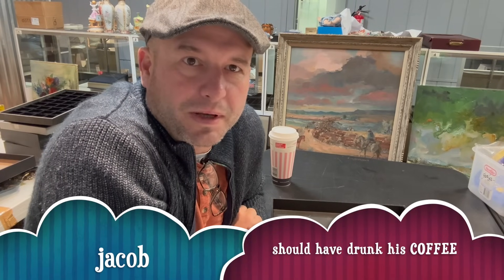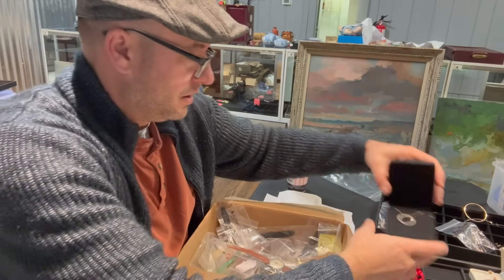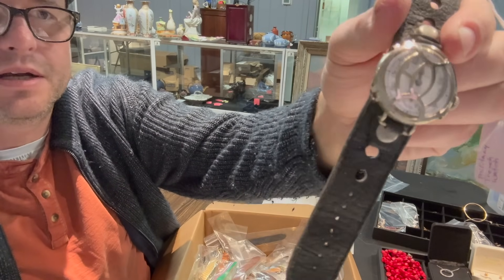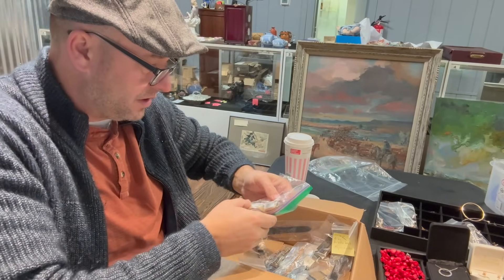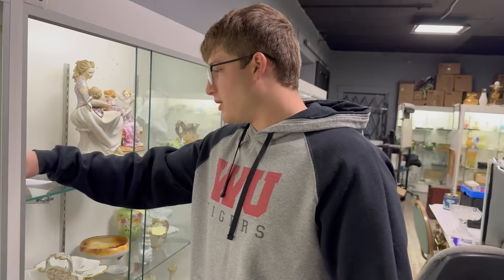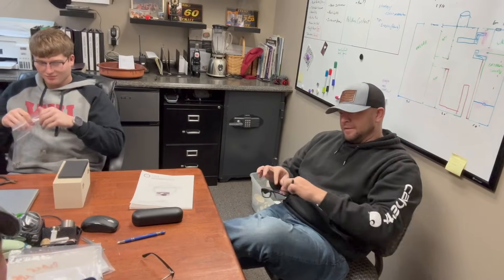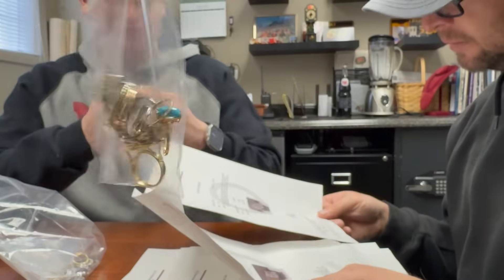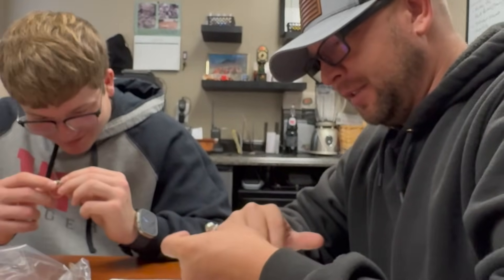Sorting for Auction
Join Berner Brothers as they sort for upcoming auction and explore a watch collection.